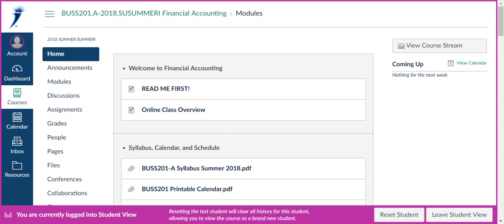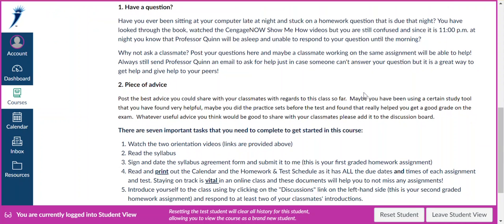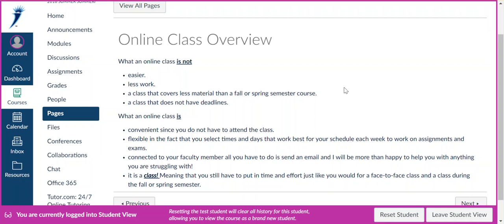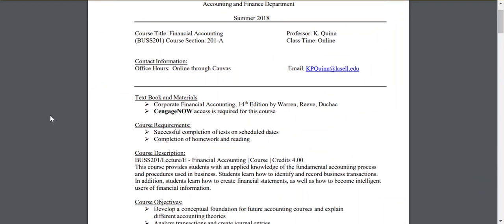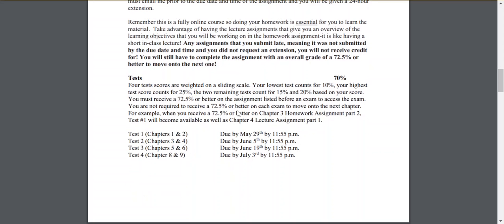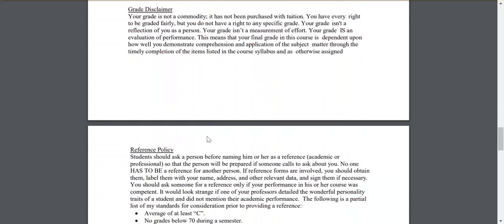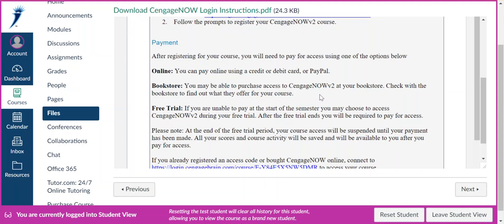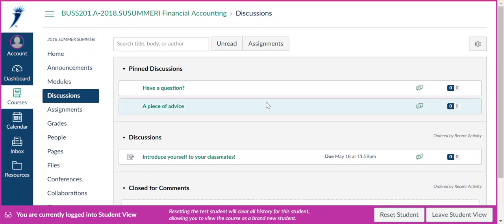BUSS201 Orientation Video part 1